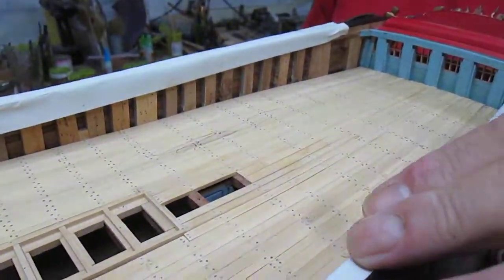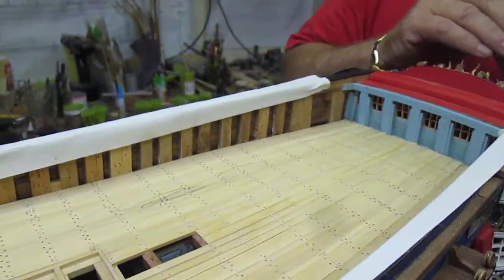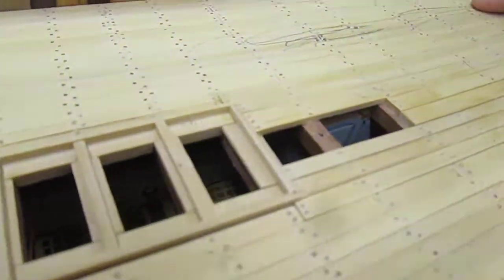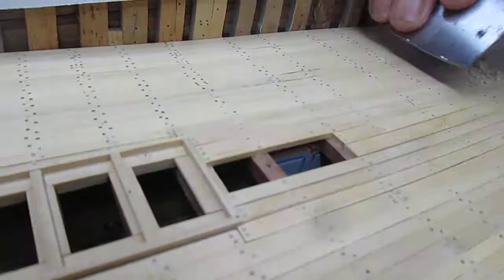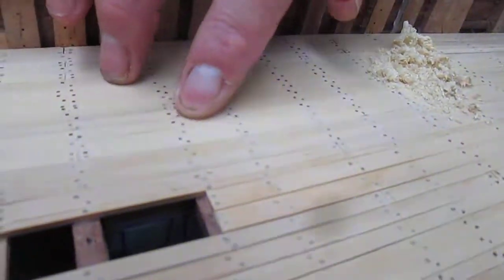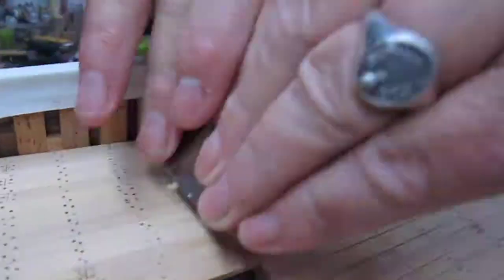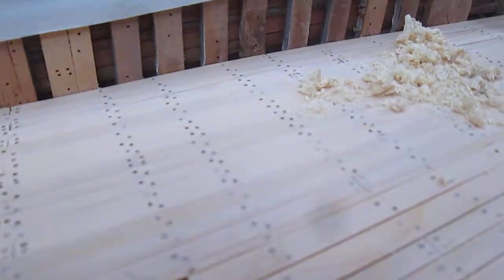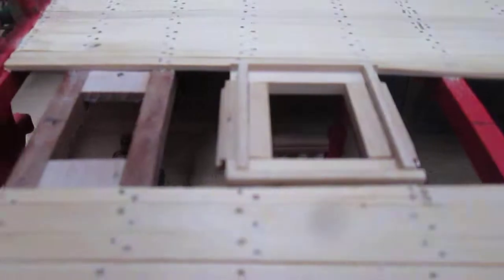Smoothing a deck with a steel scraper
DescriptionThe quarter deck has been planked with boxwood using bamboo pegs. The technique used for leveling and smoothing is called scraping and the tool is called a steel